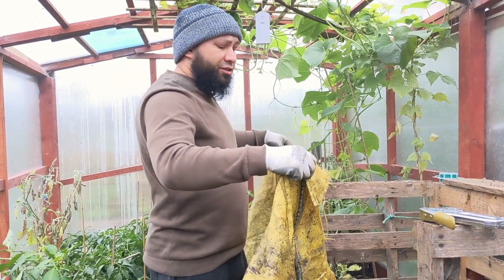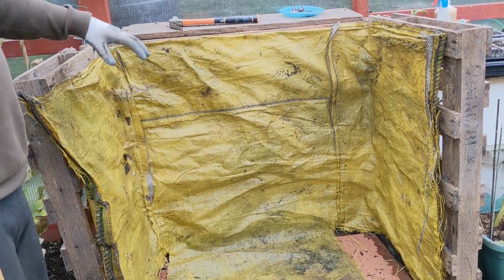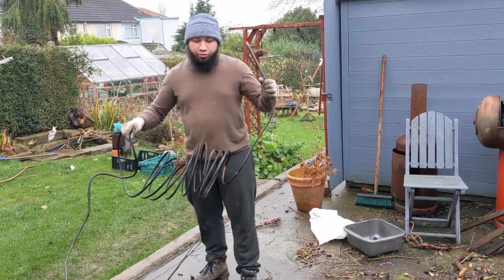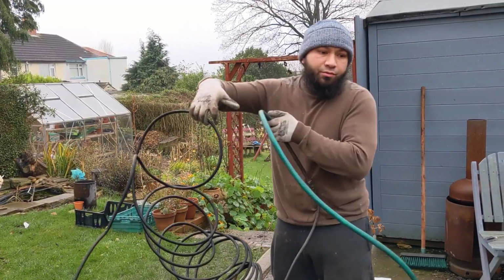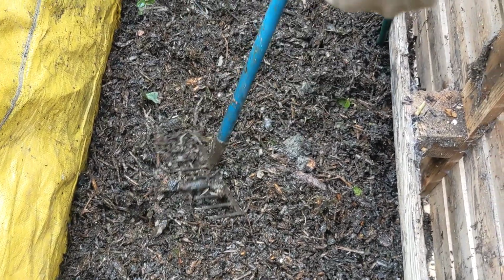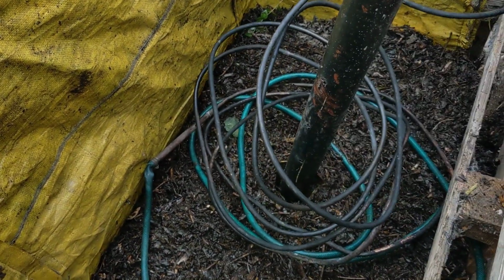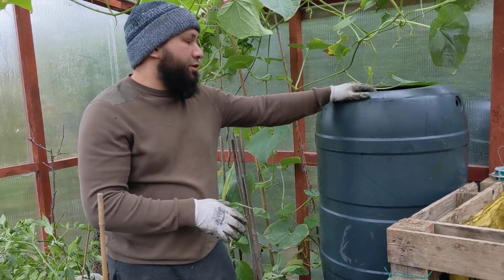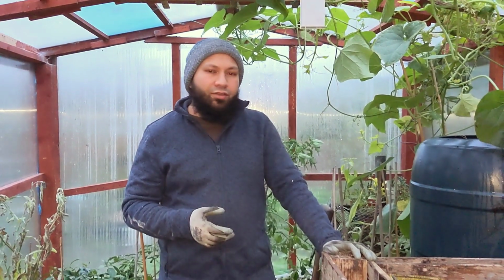Heating Greenhouse With Compost - Jean Pain Compost Heating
Hotbeds have been used in britain for a very long time to grow heat loving crops in cld climates. Here i combine the hotbed methd with the compost heating developed by Jean Pain.

The best way to to heat a greenhouse in winter, Using compost to heat a greenhouse is a convinent way of making compost and provide heat to the greenhouse during winter
Heat greenhouse without fires and make a growing space at the same time.

I film everything on my phone